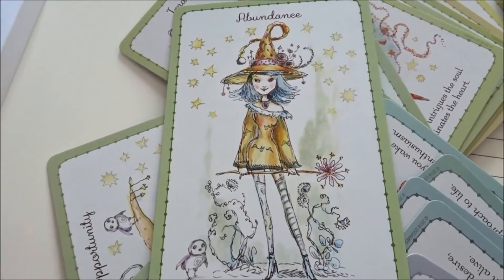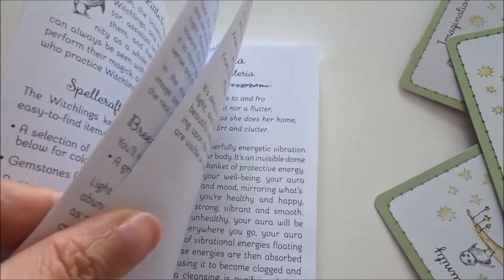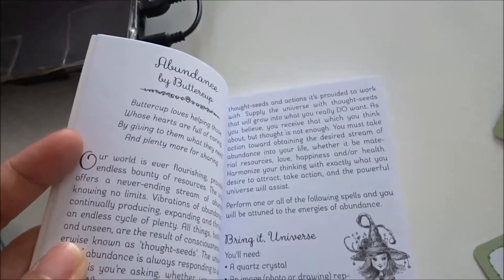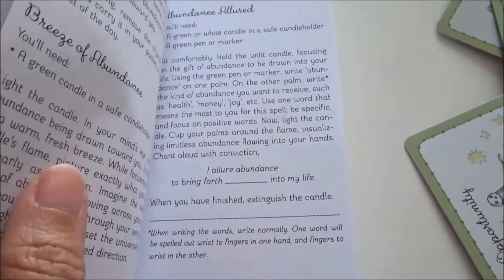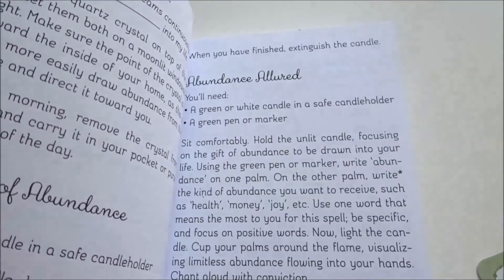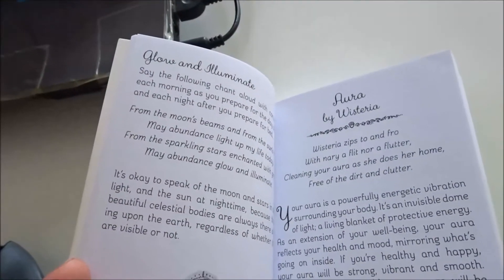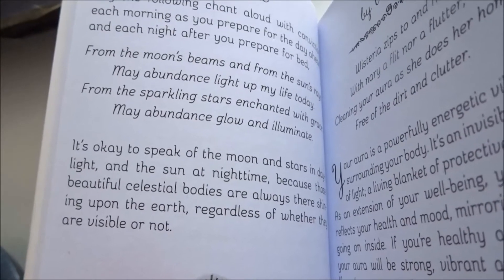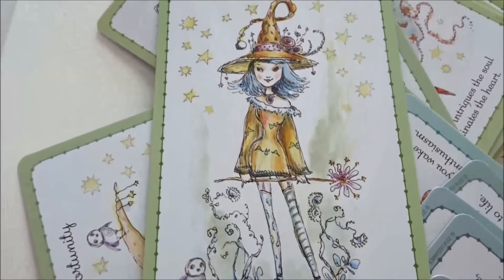Pastel Witchling's Oracle Review & Get-To-Know-The-Deck Spread || Tarot and Astrology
I'm so happy to have found this deck, it's a pretty deck in pastel and comes with a book of spells - which is fantastic! I can't wait to try out the spells inside!

Hello Lovelies!

00:00 Deck Overview
04:30 Book of Spells
05:30 Get-to-Know-Your-Deck Spread

This is a deck filled with positive vibe and is good for beginner or whoever interested in oracle cards! It could provide you with a daily message or inspiration.

Love & Light,
Luna